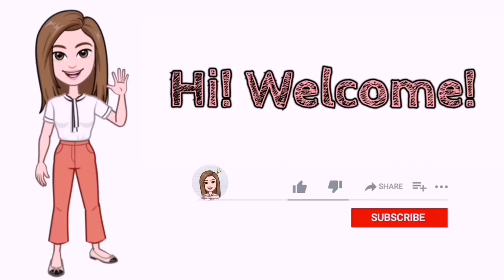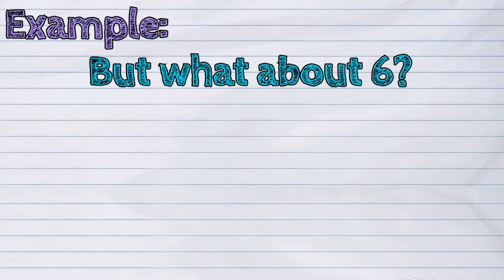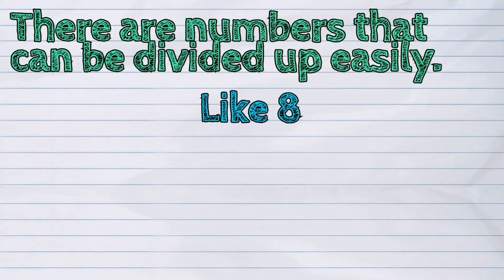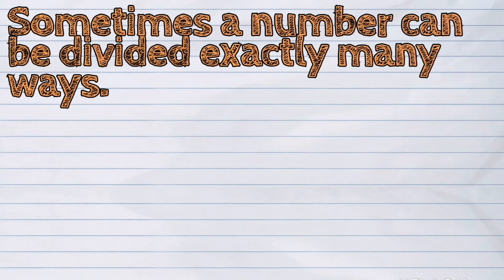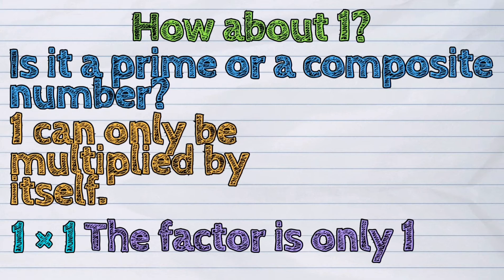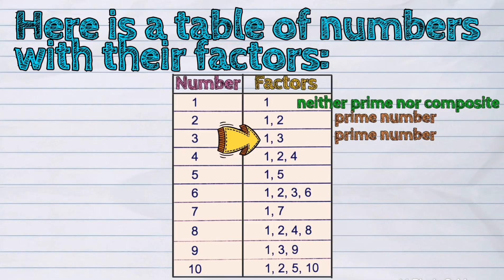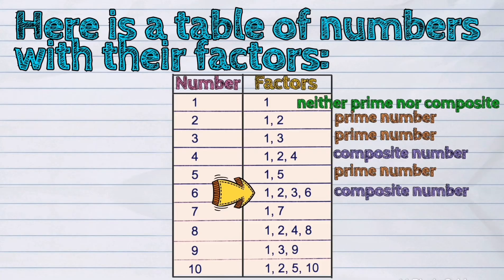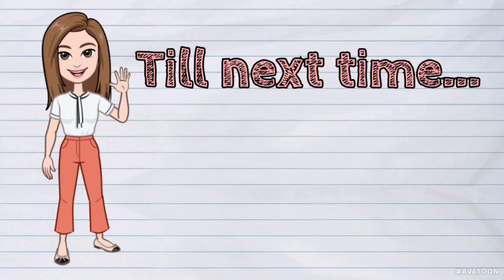(MATH) What are Prime and Composite Numbers?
The today's lesson is about 'Prime and Composite Numbers'